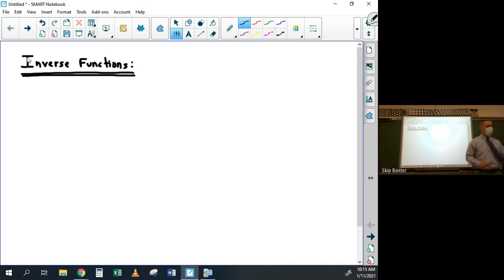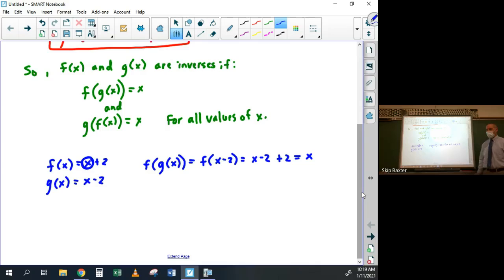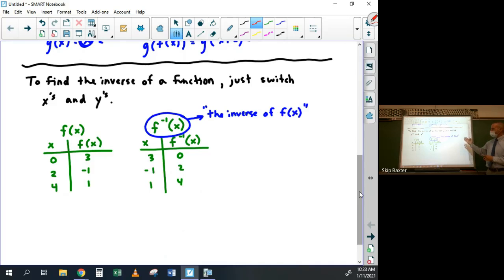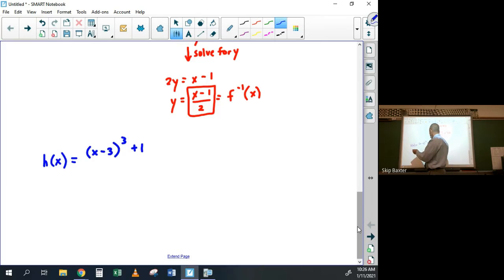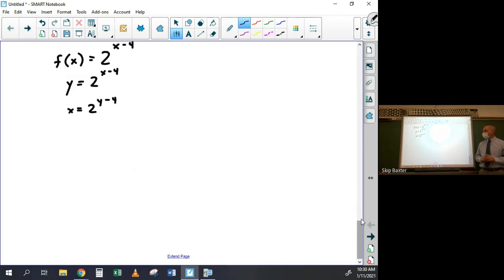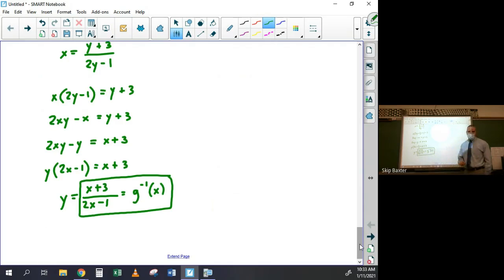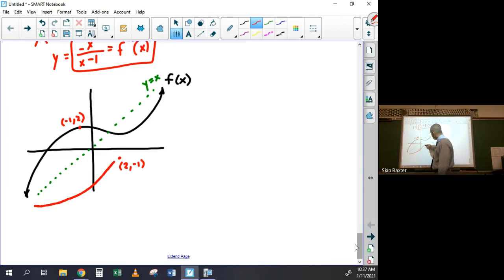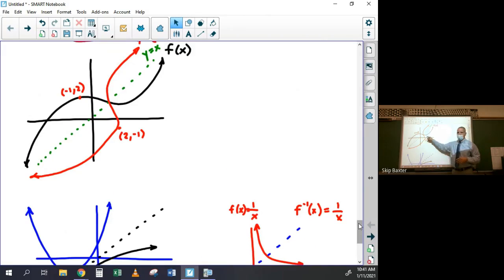Pre Calculus 1 11 21 Inverse Functions